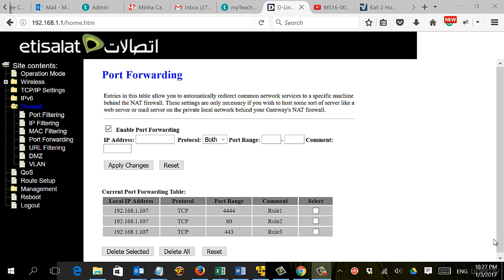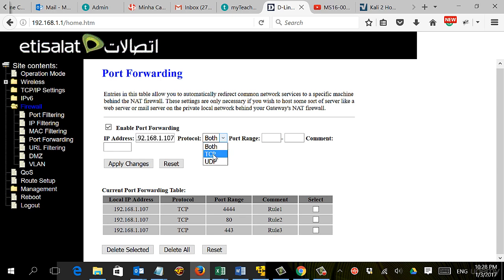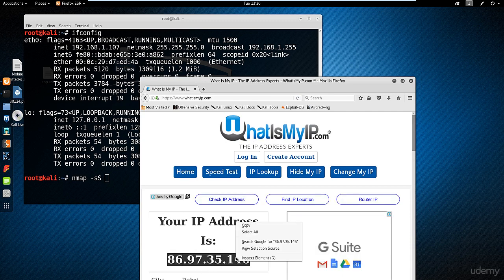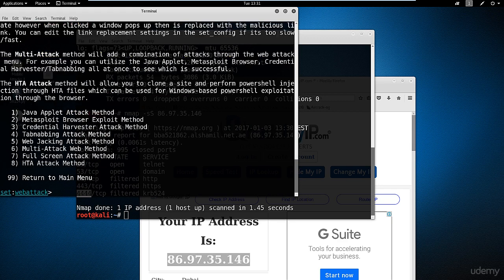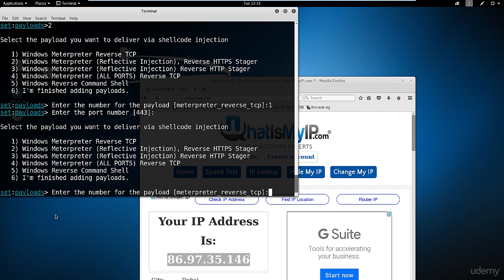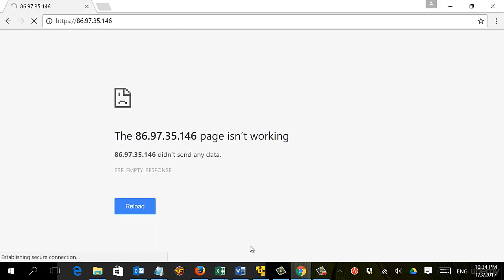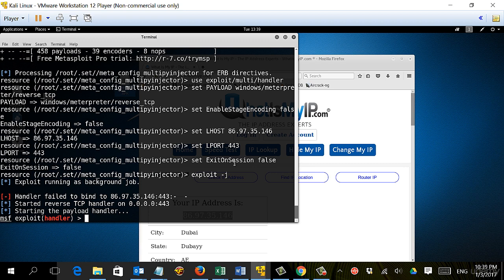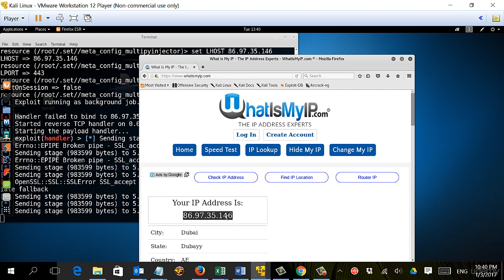Hacking Remotely Deonstration || Hacking Tutorials